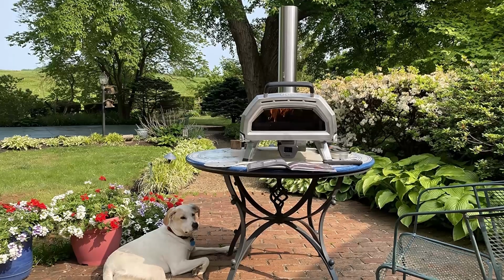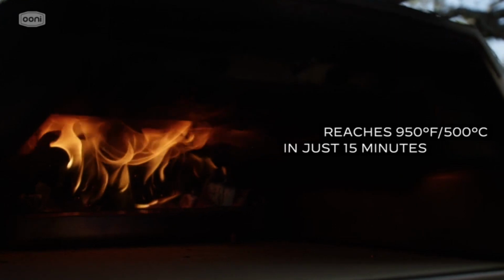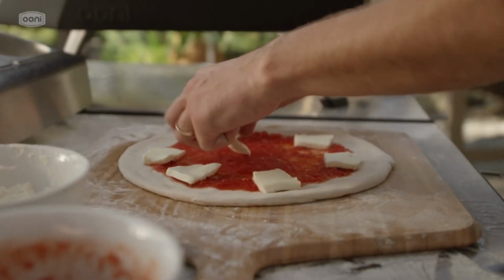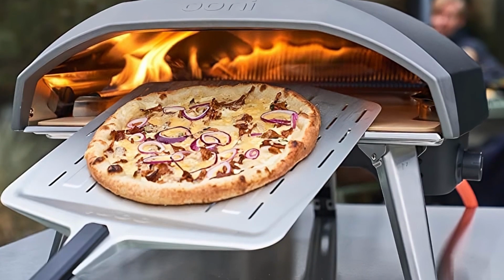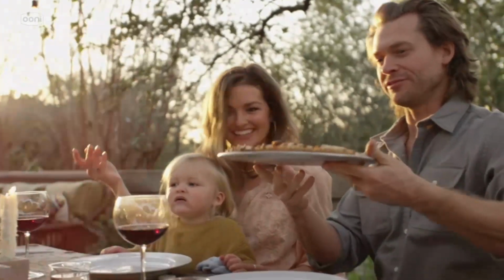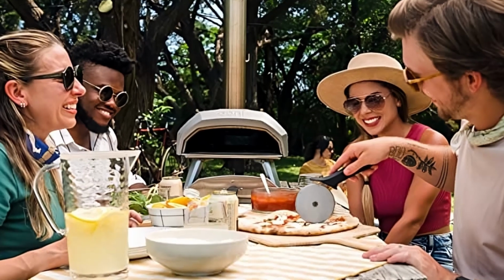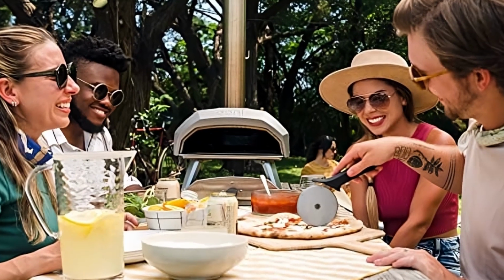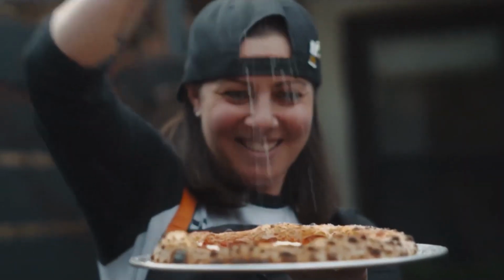✳️ Ooni Karu 16 Multi-Fuel Outdoor Pizza Oven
Ooni Karu 16 Multi-Fuel Outdoor Pizza Oven 2023

✅Welcom to our video review of the Ooni Karu 16 Multi-Fuel Outdoor Pizza Oven. In this video, we will explore the key features and benefits of this versatile outdoor cooking appliance. Whether you're a pizza lover, an outdoor cooking enthusiast, or someone who enjoys hosting gatherings in your backyard, the Ooni Karu 16 is designed to enhance your cooking experience. We will discuss its multi-fuel capabilities, its portability, and how it delivers delicious, restaurant-quality pizzas in just 60 seconds. So, let's dive in and discover why the Ooni Karu 16 is a must-have for outdoor cooking enthusiasts.
If you're a pizza lover like me, this oven is a game-changer. Watch as we unbox, test, and review this multi-fuel outdoor oven, exploring its features and showcasing its ability to deliver perfectly crispy pizzas. Get ready to unlock your pizza potential and take your outdoor cooking to new heights with the Ooni Karu 16 Multi-Fuel Oven!

Are you ready to elevate your outdoor cooking game? Look no further than the Ooni Karu 16 Multi-Fuel Outdoor Pizza Oven! This revolutionary oven is designed to deliver the perfect pizza every time, right in your own backyard. With its versatile multi-fuel capabilities, you can cook with wood, charcoal, or gas, giving you the flexibility to experiment and create mouthwatering pizzas with your preferred fuel source.

The Ooni Karu 16 is built with precision and craftsmanship, featuring a spacious cooking surface and an insulated body for optimal heat retention. This means you can achieve the ideal pizza crust, crispy on the outside and perfectly cooked on the inside. Say goodbye to soggy or burnt pizzas!

In this exciting video, we take you on a culinary journey, showcasing the remarkable features of the Ooni Karu 16 Multi-Fuel Outdoor Pizza Oven. Join us as we demonstrate how to prepare and cook delicious pizzas using this state-of-the-art appliance. From selecting the finest ingredients to mastering the art of pizza dough, we provide valuable tips and tricks to help you become a true pizza maestro.

Overview of the Ooni Karu 16 Multi-Fuel Outdoor Pizza Oven
Demonstrating the multi-fuel capabilities and how to use different fuel sources
Step-by-step guide to preparing and shaping the perfect pizza dough
Insider tips on selecting the freshest and most flavorful toppings
Techniques for achieving a crispy, wood-fired pizza crust
Maintenance and care tips to ensure your Ooni Karu 16 remains in top condition
Creative pizza recipes and inspiration to take your pizza-making skills to the next level